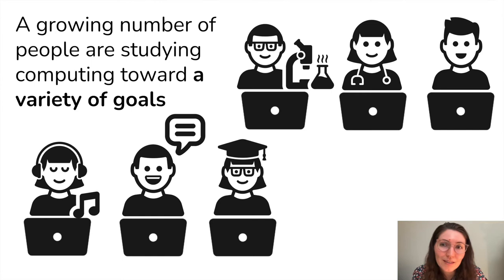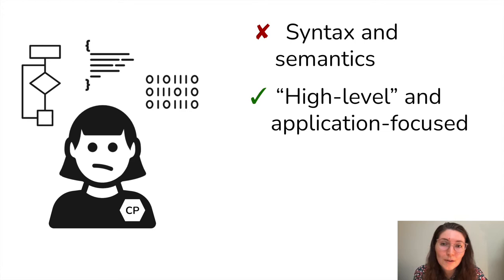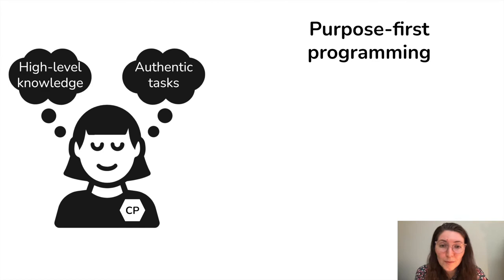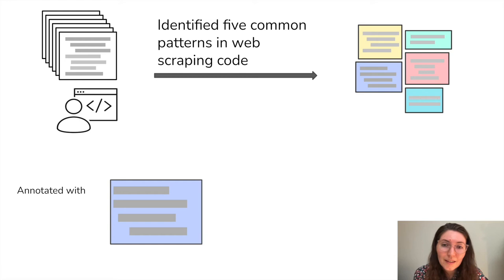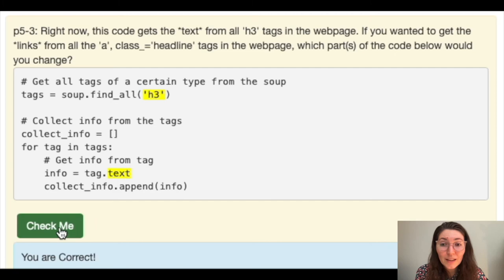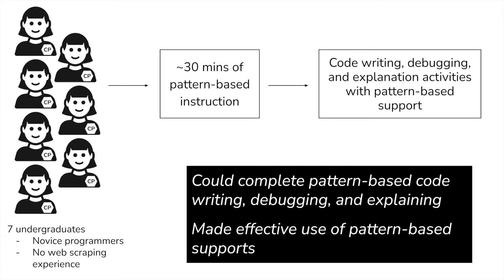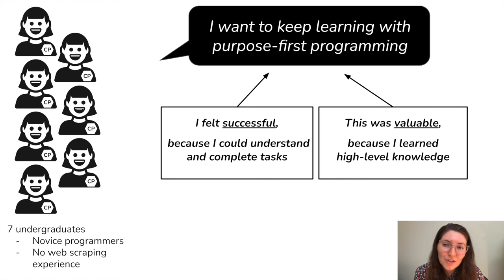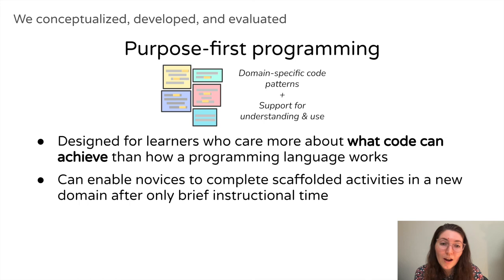CHI 2021 | Purpose-first programming works for conversational programmers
Avoiding the Turing Tarpit: Learning Conversational Programming by Starting from Code's Purpose
Kathryn Cunningham, Barbara J. Ericson, Rahul Agrawal Bejarano, Mark Guzdial

Session: Education

Abstract
Conversational programmers want to learn about code primarily to communicate with technical co-workers, not to develop software. However, existing instructional materials don't meet the needs of conversational programmers because they prioritize syntax and semantics over concepts and applications. This mismatch results in feelings of failure and low self-efficacy. To motivate conversational programmers, we propose purpose-first programming, a new approach that focuses on learning a handful of domain-specific code patterns and assembling them to create authentic and useful programs. We report on the development of a purpose-first programming prototype that teaches five patterns in the domain of web scraping. We show that learning with purpose-first programming is motivating for conversational programmers because it engenders a feeling of success and aligns with these learners' goals. Purpose-first programming learning enabled novice conversational programmers to complete scaffolded code writing, debugging, and explaining activities after only 30 minutes of instruction.